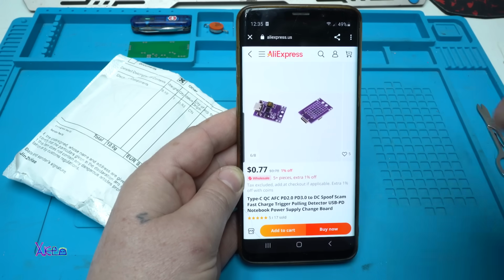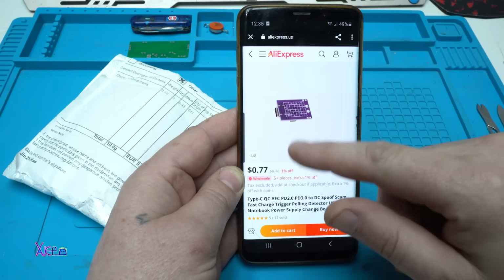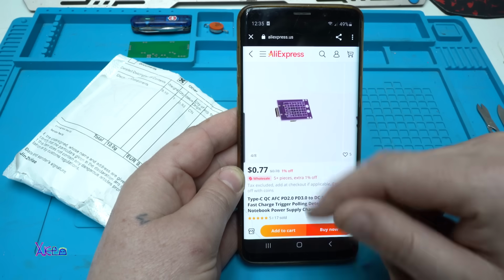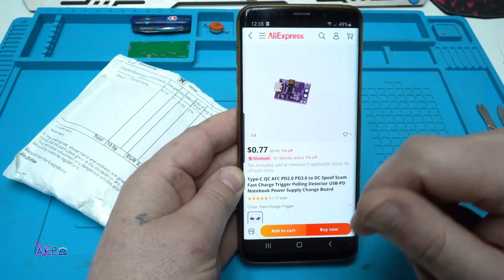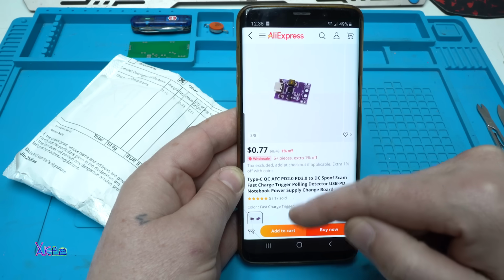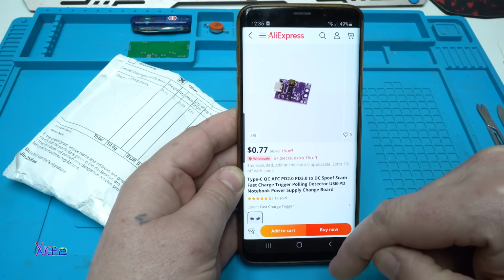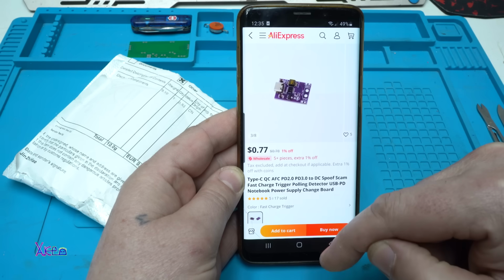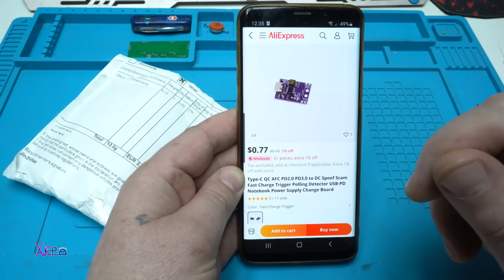WHY This $1 Aliexpress Module is Brilliant?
Type-C QC AFC PD2.0 PD3.0 to DC Spoof Scam Fast Charge Trigger Polling Detector USB-PD Notebook Power Supply Change Board.